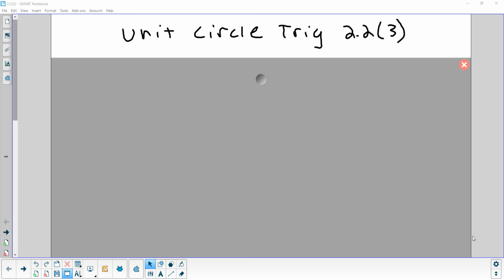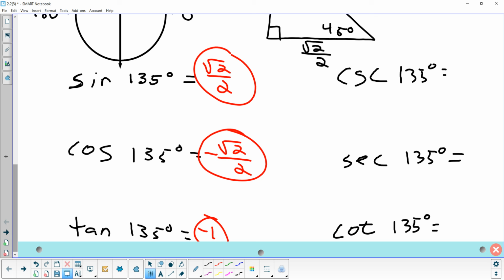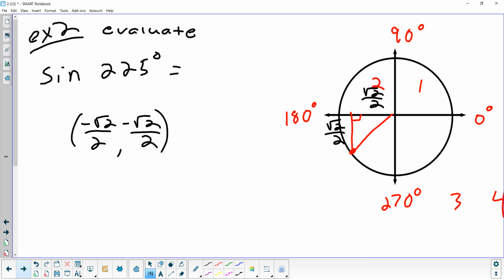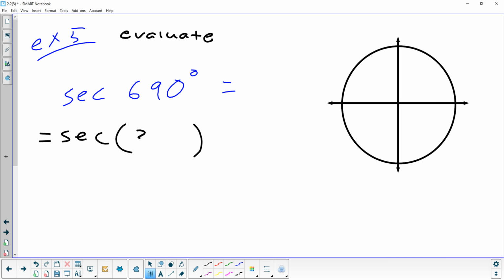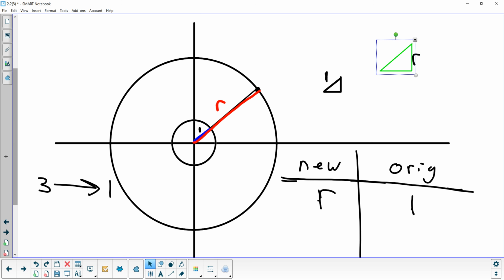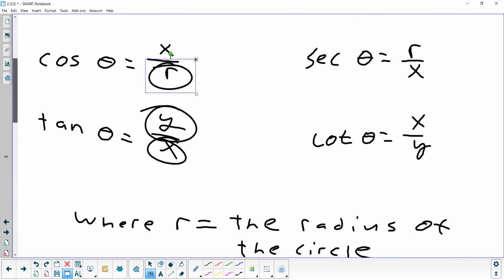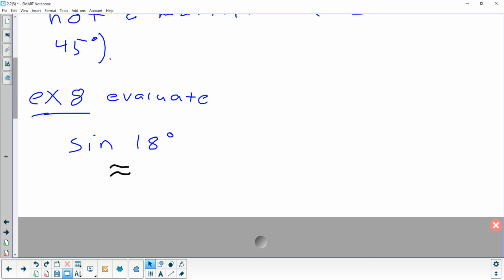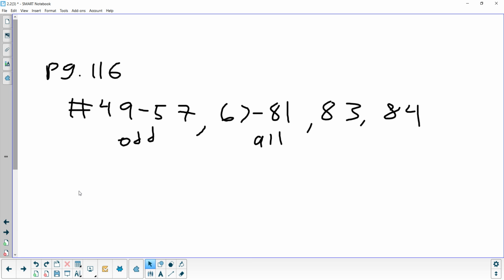2.2(3) Unit Circle Trigonometry 9-15-21